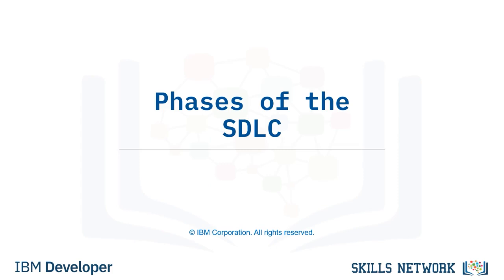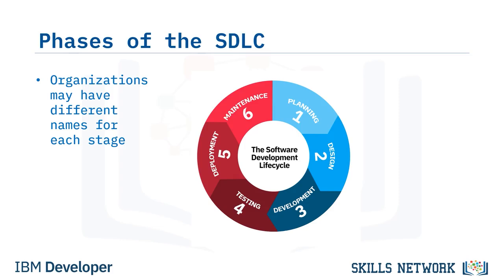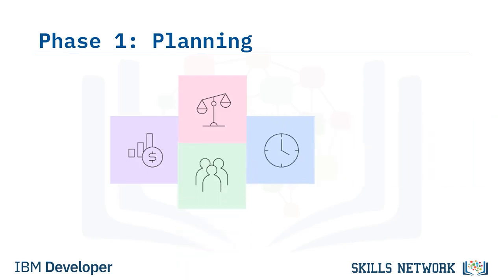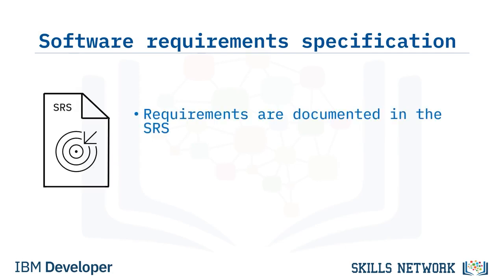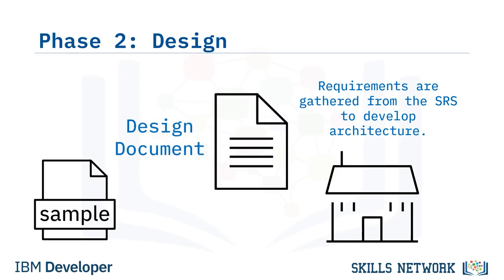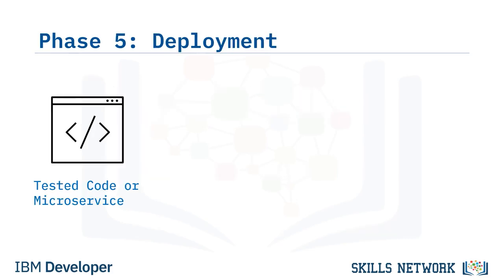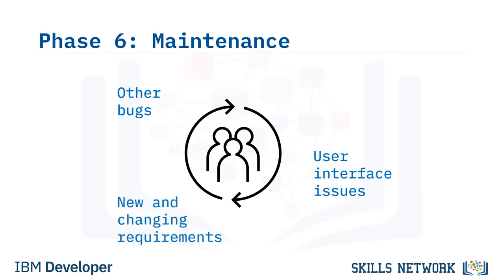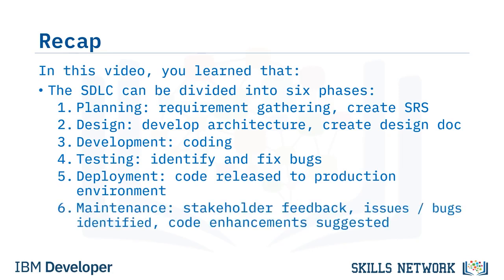Phases of the SDLC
Curious about how software goes from concept to reality? In this video, we dive deep into the phases of the Software Development Life Cycle (SDLC). Whether you're a beginner or looking to refresh your knowledge .